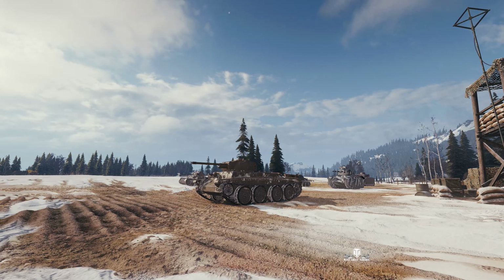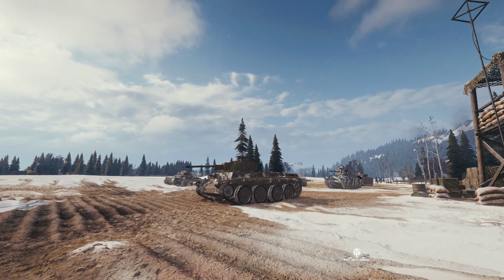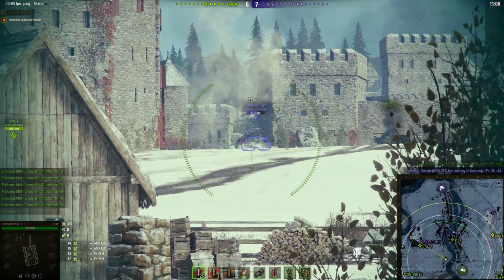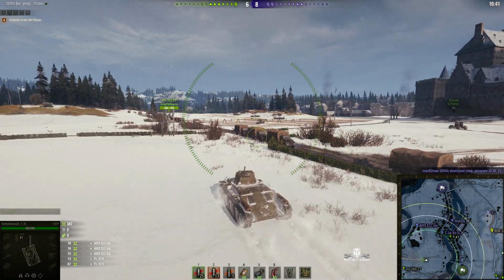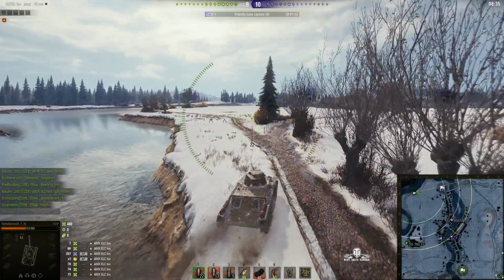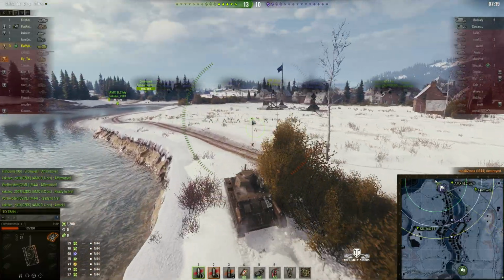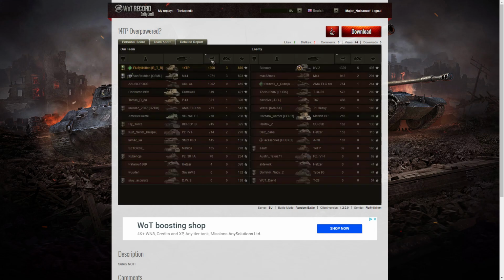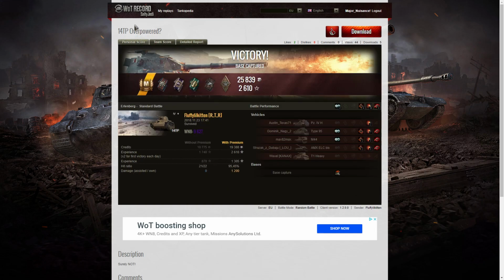14TP - Ace Tanker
This replay is from 23 November 2018 on Erlenberg. The player, Fluffylilkitten in the 14TP was awarded an Ace Tanker.